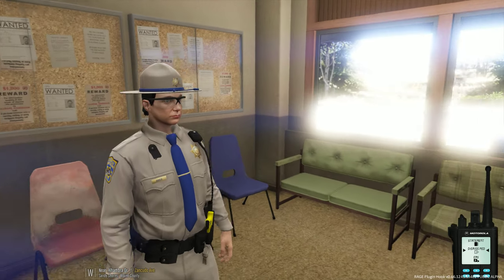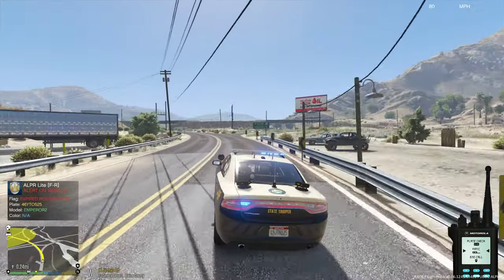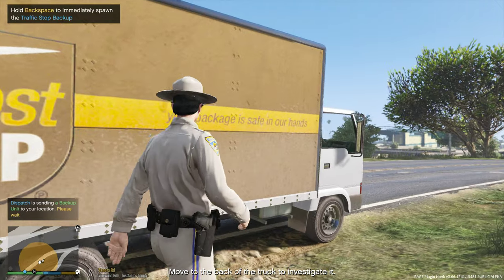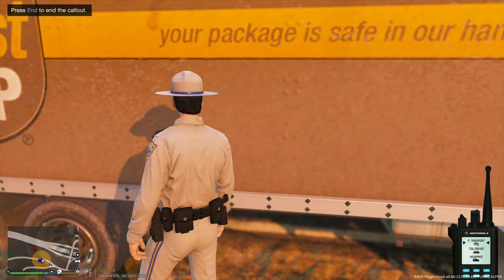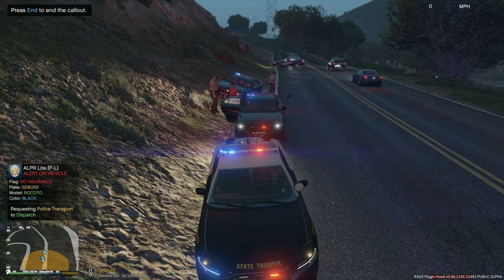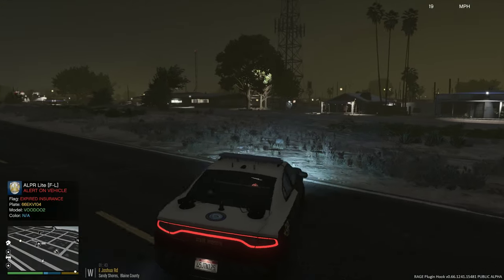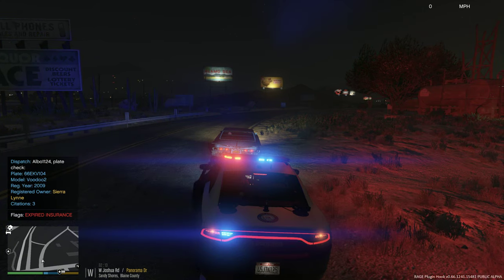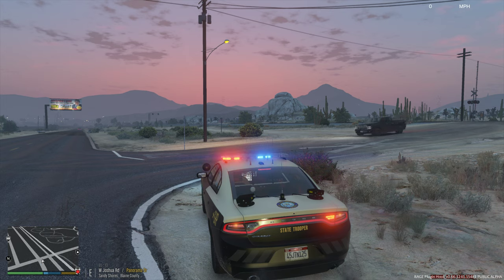Grand Theft Auto V LSPDFR 4.2 DAY8